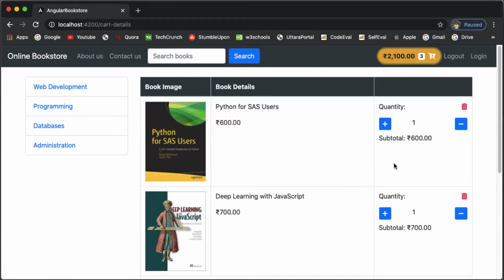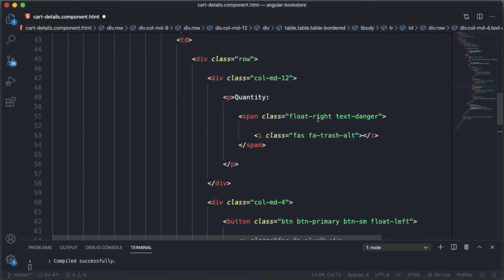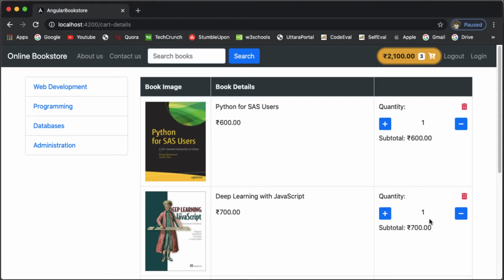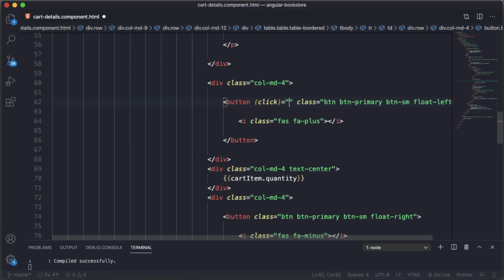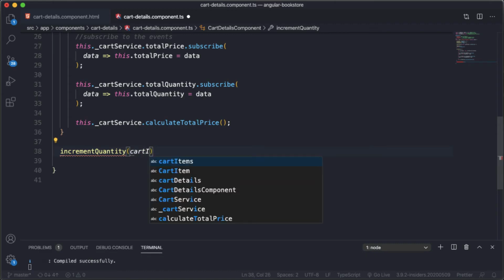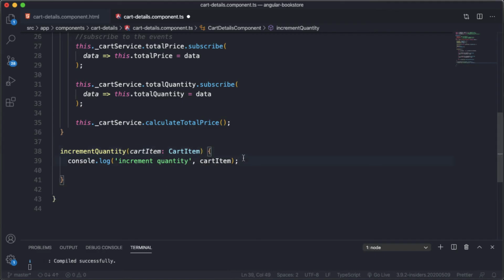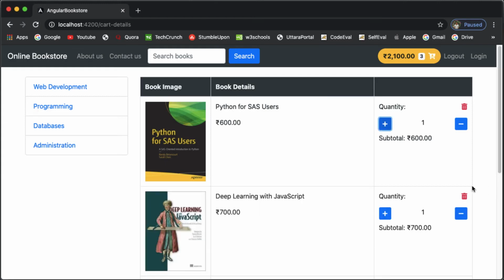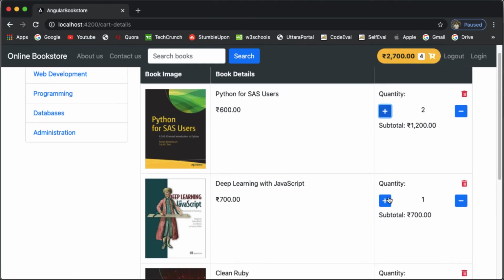Angular 8 and Spring Boot Part 113 Wire up the click event to increment quantity 2020 05 27 12 30